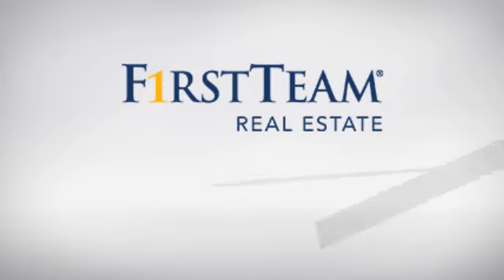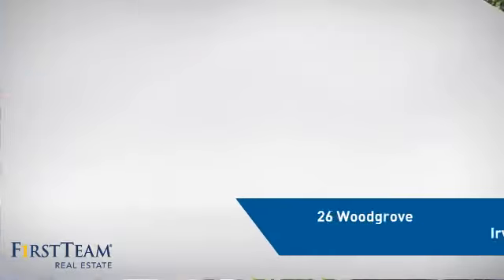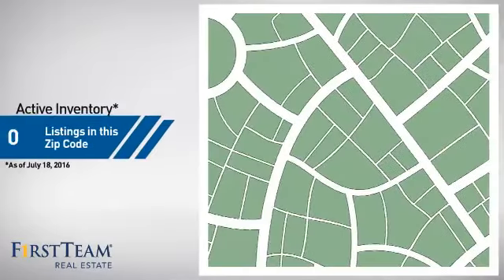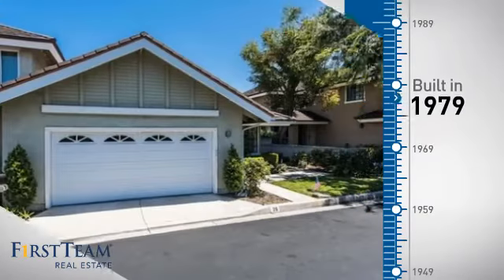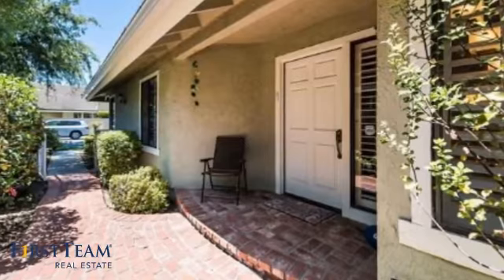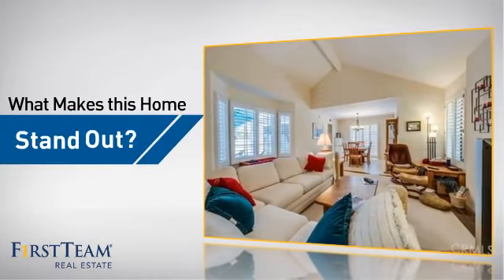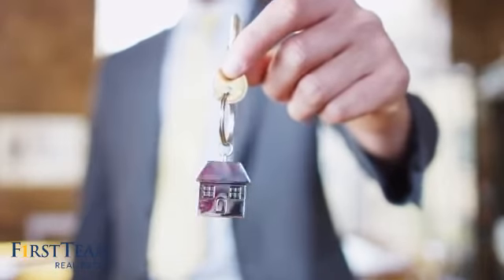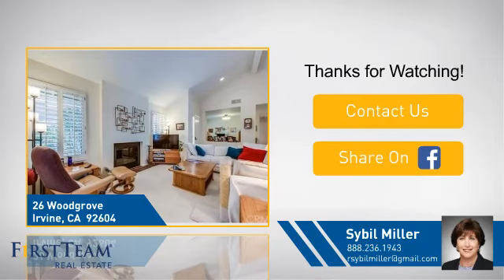26 Woodgrove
Call Sybil for a private showing or more information - Super Premium End Unit Location on Cul-de-Sac with Peek-a-boo View of the Woodbridge North Lake. Backs a Greenbelt with Walking Path to the Lake. Popular, Spacious Single Level Bently Floor Plan in Woodbridge Grove. Updated, Eat-In Kitchen featuring Corian Countertops; Refaced Cabinets; and Newer Appliances including a Microwave, Smooth-Top Stove & Dishwasher. Formal Living Room with Vaulted Ceilings, Bay Window & Customized Fireplace. Formal Dining Room features a Designer Lighting Fixture & Slider to the Yard. Luxurious Master Suite featuring an Oversized Walk-In Closet with Mirrored Doors; Slider to the Central Courtyard; and Private, Compartmentalized Bath has Double-Sink Vanity & Updated Fixtures. Plantation Shutters. Vinyl, Dual Pane Replacement Windows & Sliders. Stone-Look Floor Tile. Scraped & Retextured Ceilings. Security System. Attached 2-Car Garage with Direct Access, Roll-Up Door & Built-In Storage. Peaceful Outdoor Spaces including a Large Central Courtyard, and Side & Back Yards featuring Lush, Mature Landscaping & Generous Use of Brick.